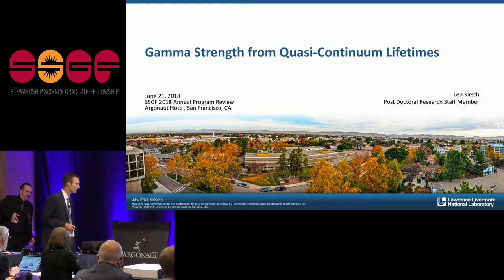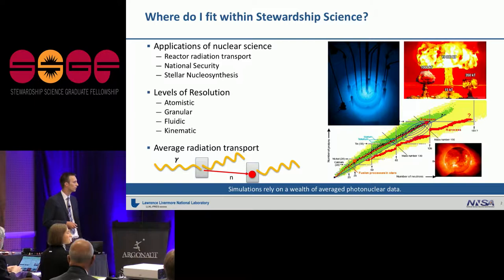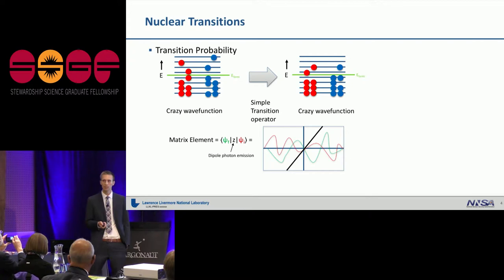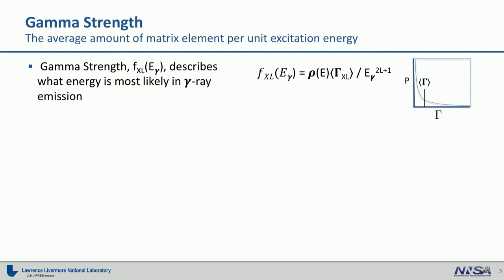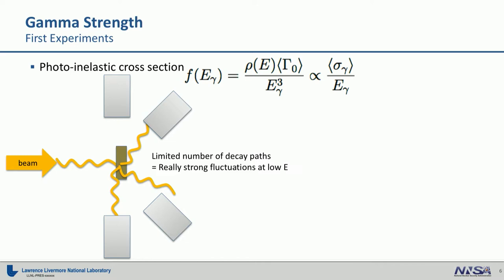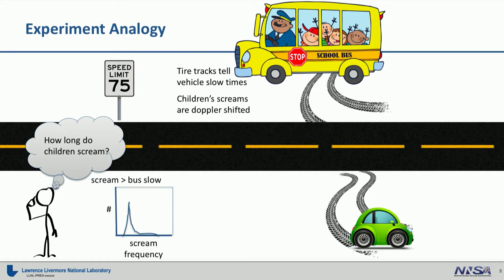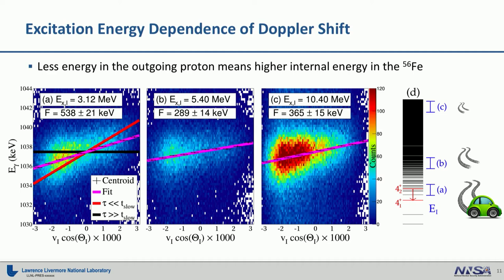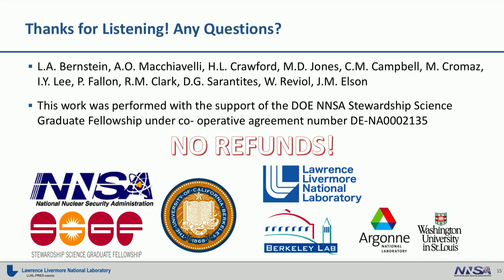DOE NNSA SSGF 2018: Gamma Strength from Quasi-Continuum Lifetimes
A new experimental method is presented to normalize the Gamma Strength Function (GSF) using proton-gamma coincidences from 56Fe(p,p'g) with an excitation dependent variation of the Doppler Shift Attenuation Method where lifetimes of quasi-continuum states delay low-lying gamma-ray transitions by an amount inversely proportional to the GSF magnitude. The E-dE scintillator array Phoswich Wall measures proton energies which designate initial nuclear excitation energy. The gamma-ray tracking spectrometer GRETINA measures signature gamma-ray transitions which designate the fed low-lying level. Doppler shift indicates gamma-ray cascade time if comparable to the nuclear stopping time. Results provide the first 56Fe GSF normalization.

Abstract Author(s): Leo Kirsch, L.A. Bernstein, K.A. Van Bibber, W. Haxton, A.O. Macchiavelli, H.L. Crawford, M.D. Jones, C.M. Campbell, M. Cromaz, I.Y. Lee, P. Fallon, R.M. Clark, D.L. Bleuel, A. Hurst, D.G. Sarantities, M. Wiedeking, S. Zhu